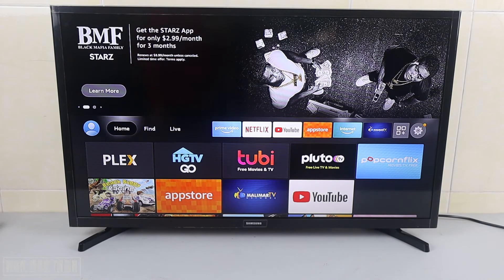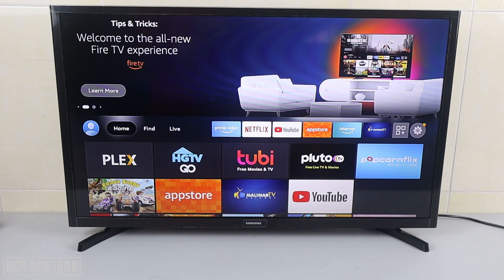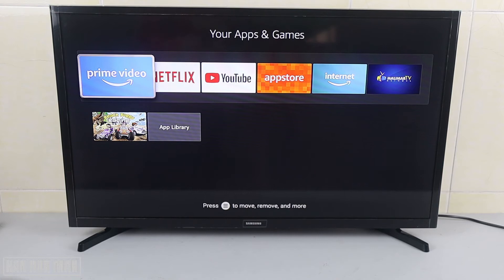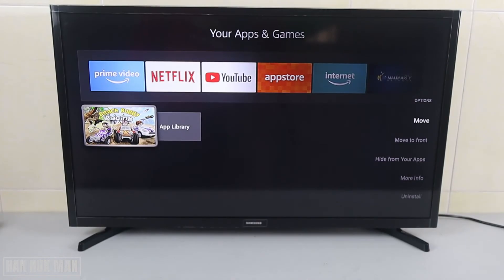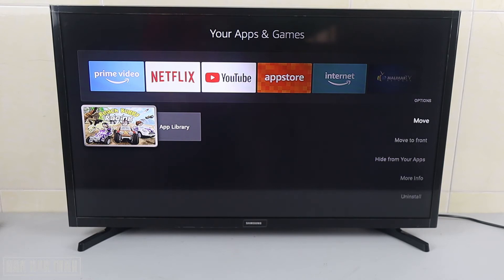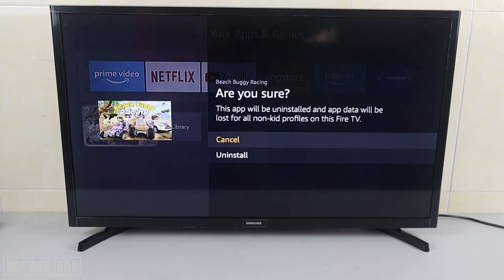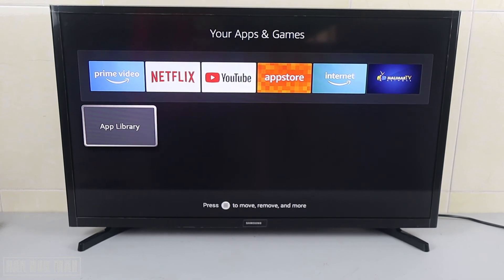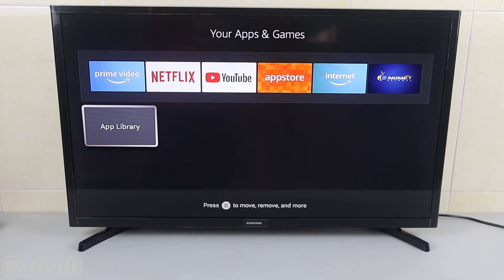How to Remove or Uninstall App From Amazon Fire TV Stick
In today's video, I am going to show you how to remove or uninstall any app from your Amazon fire TV stick.

All you need to do go to your app and games. Press on the ||| logo in your remote. You will see the option to uninstall it. Just follow my instruction in the video.

Ok I hope you can do it.